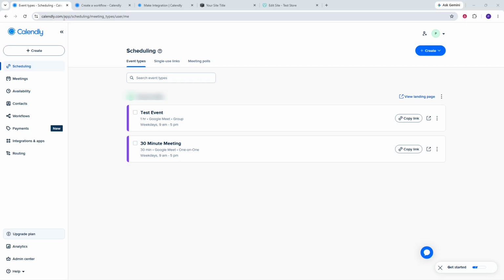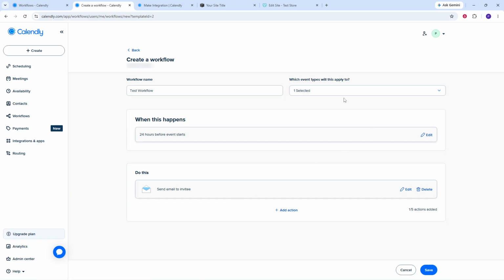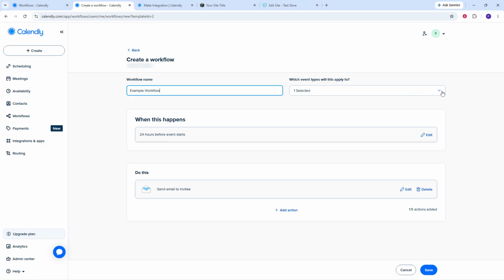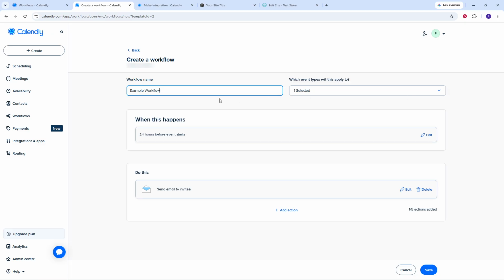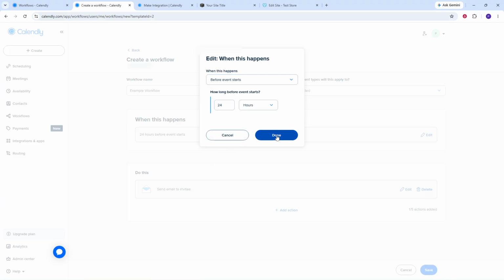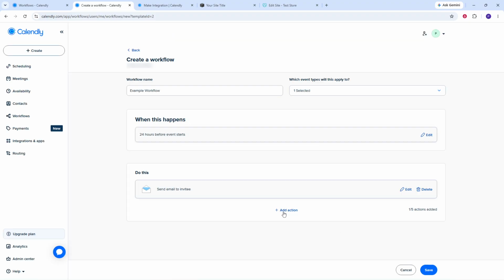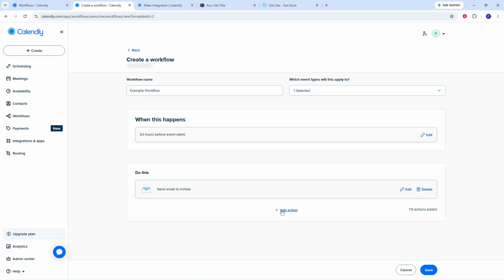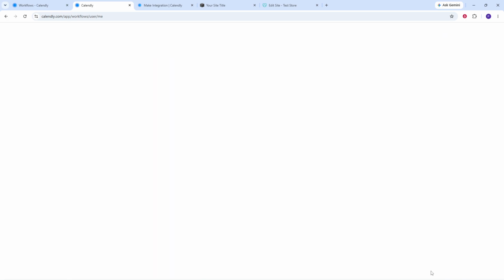How to Automate Calendly Workflows [2026 Step By Step Guide]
In today’s video, I’ll show you how to automate Calendly workflows step by step. Whether you're sending follow-ups, automating reminders, or streamlining scheduling processes, this guide will help you create workflows efficiently.

You'll learn how to create workflows, configure automation triggers, customize actions, and automate scheduling tasks in Calendly.